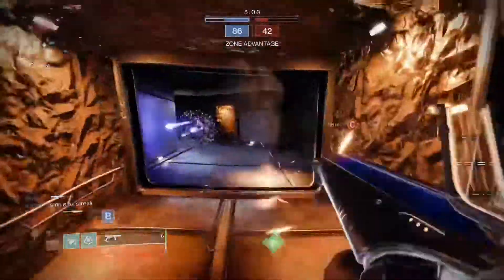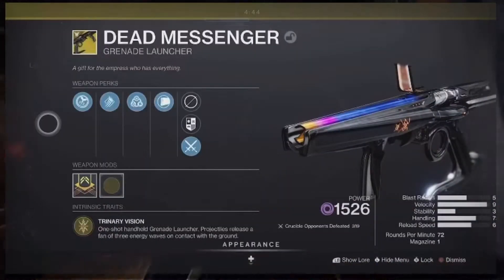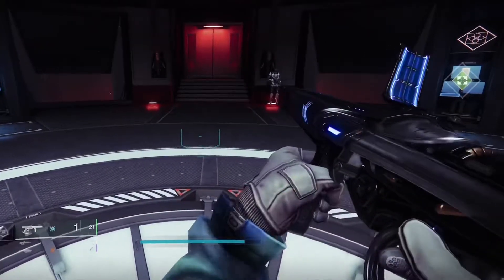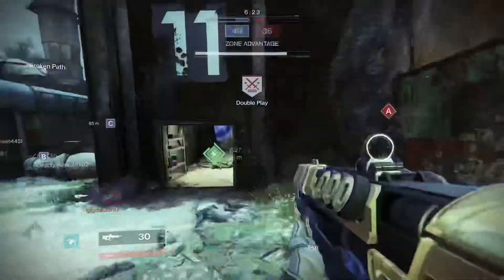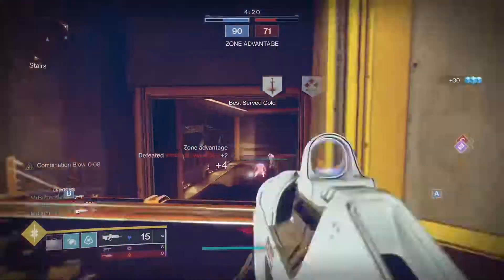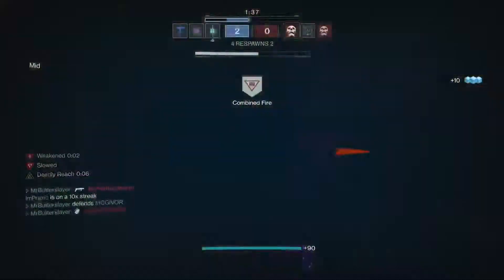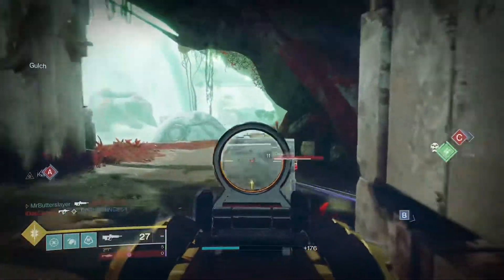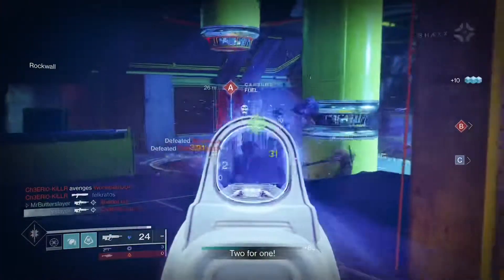This Dead Messenger PvP Build Is Actually Amazing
This is my first build video so I hope you got something out of it, videos should only get better from here so I hope you’ll come back in the future for some more fun builds.